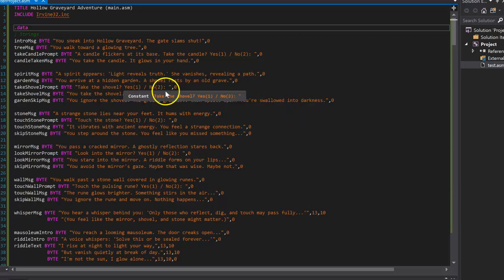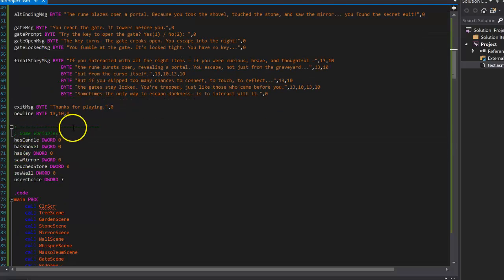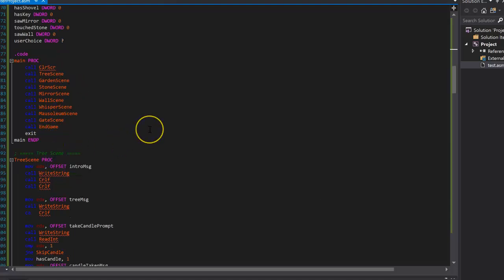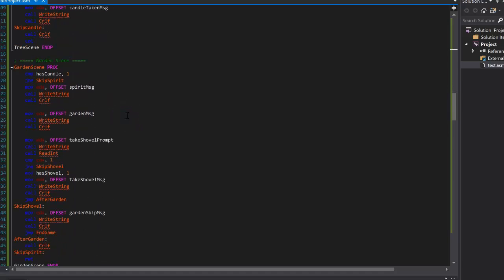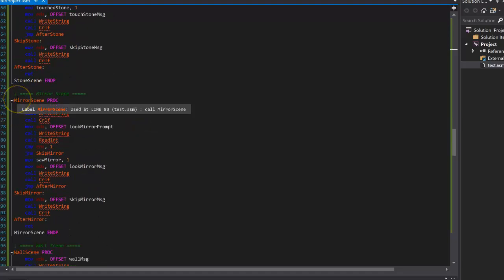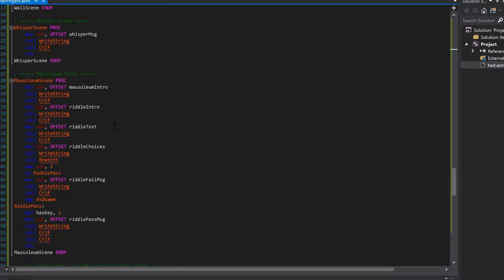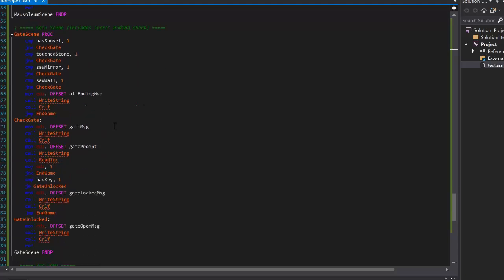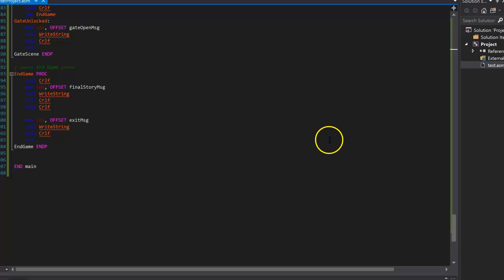SemesterProject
I will be describing my final semester project.